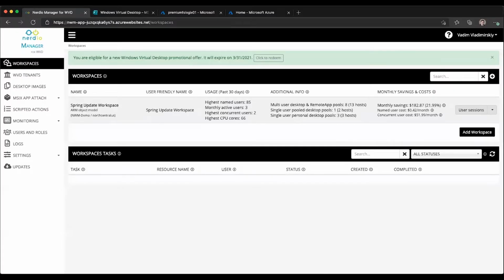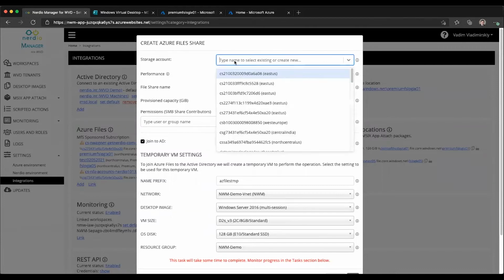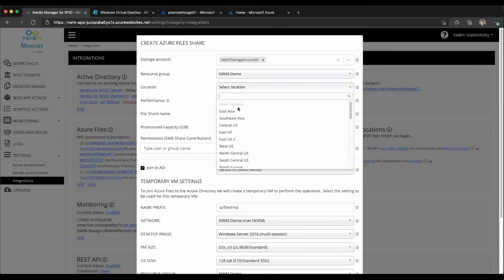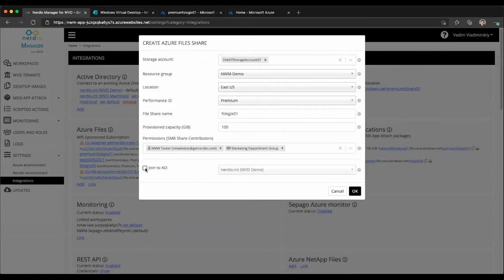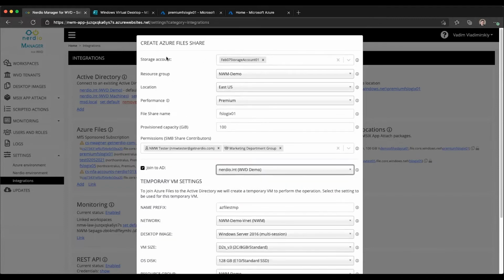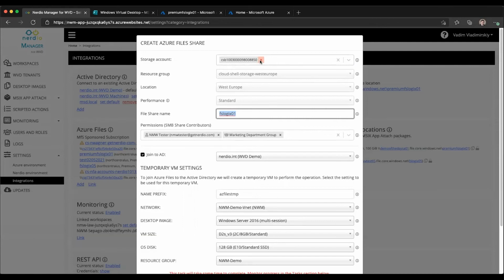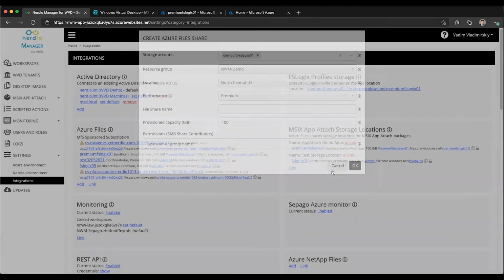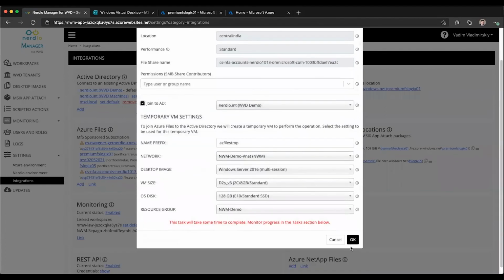Azure Files Join to AD Automatically - Nerdio Manager for Enterprise (AVD Demo of the Day)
In this Nerdio Manager for Enterprise Demo of the Day video, we'll discuss Nerdio Manager for Enterprise's ability to automatically connect your Azure file shares and the containing storage accounts into Active Directory or azure ADs.